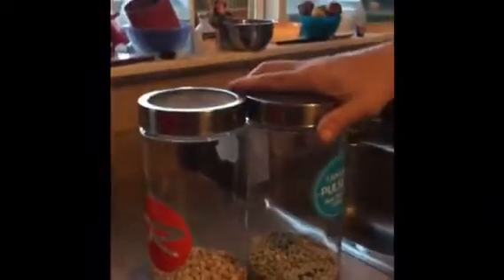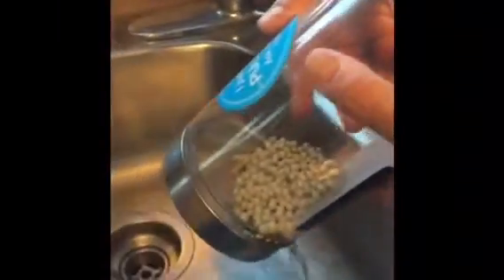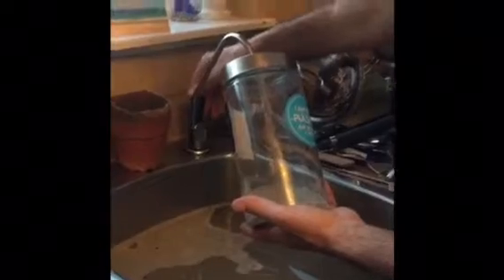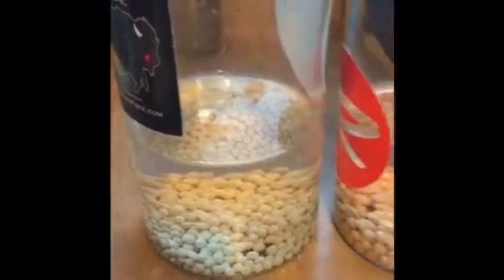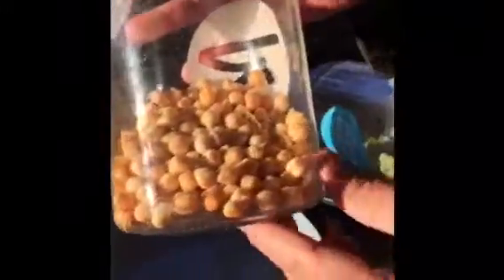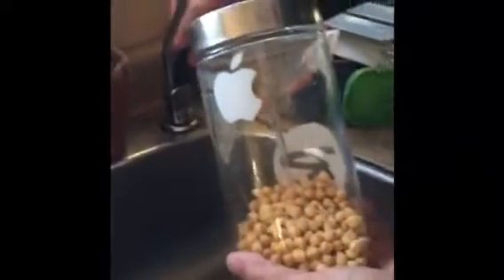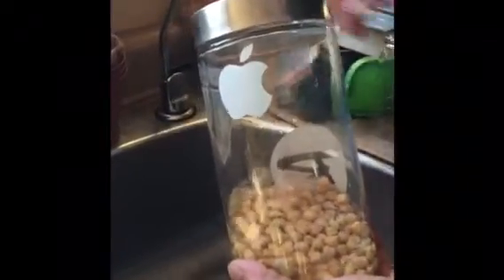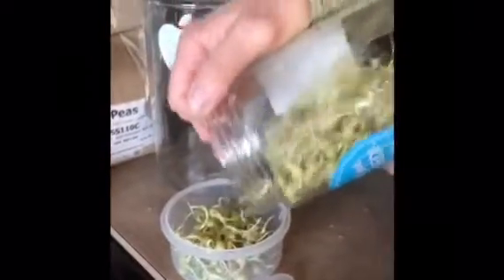Sprouting 101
Dr. Michael Mason-Wood teaching you how to sprout